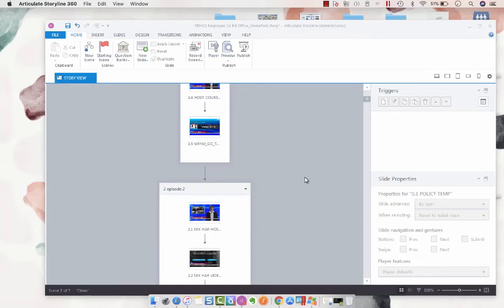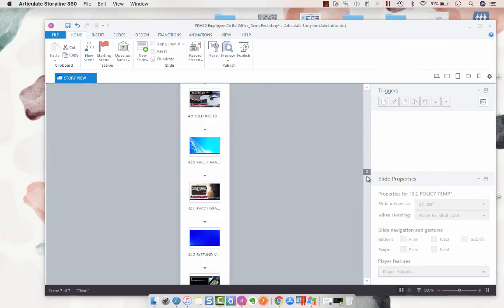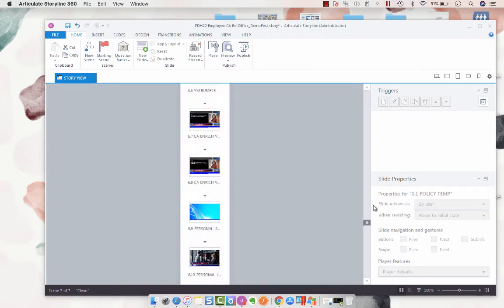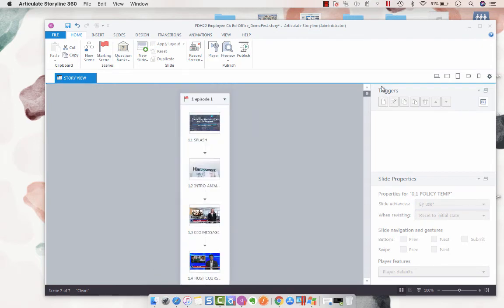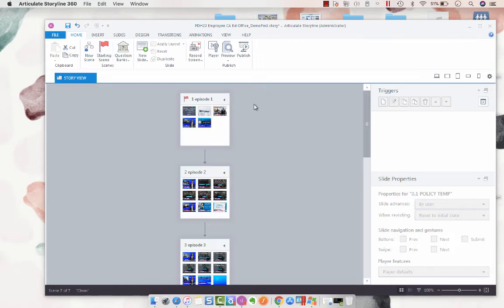Working in Story View in Articulate Storyline 360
This video has some quick tips for working in Story View in Articulate Storyline.